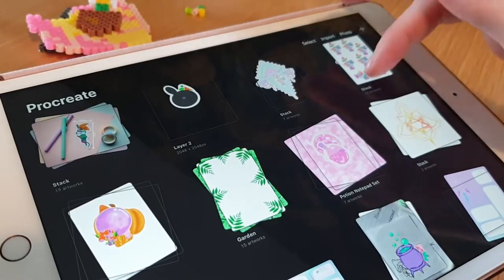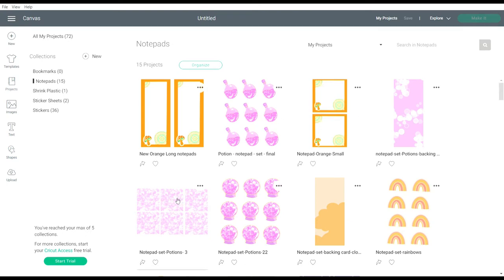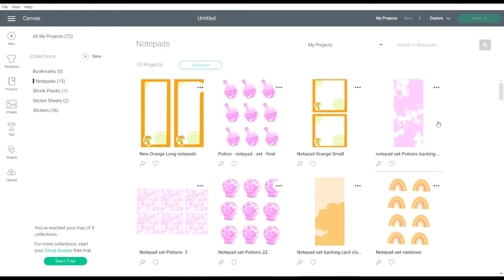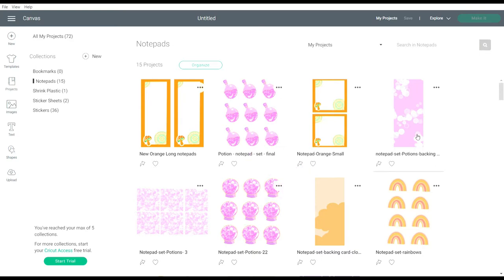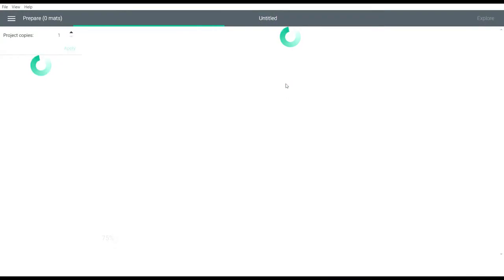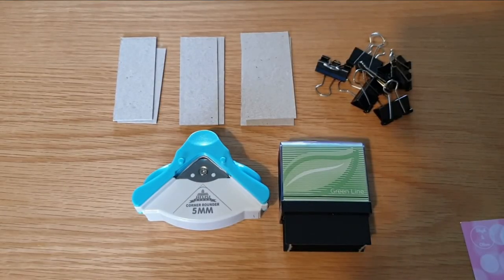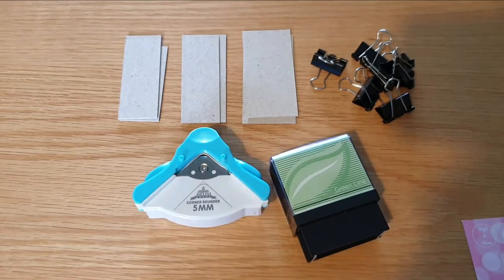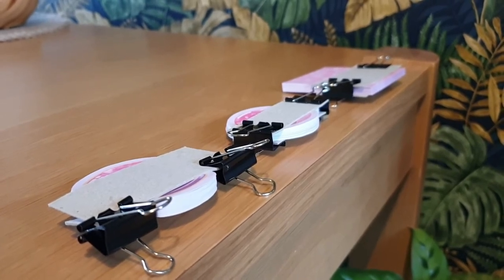How to make Die cut! Tear-off! Notepads to make at home or Sell on Etsy!!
This week I show you how to make die cut tear-off notepads to sell  on esty! Just like we have coming up in our NEW ETSY SHOP! that opens in August !

If you have any tips you would like to add, please feel free to leavin it in the communts as it could help us! or another viewer in the future.